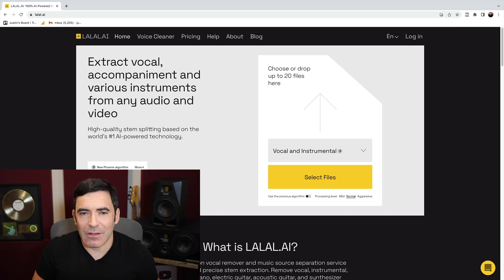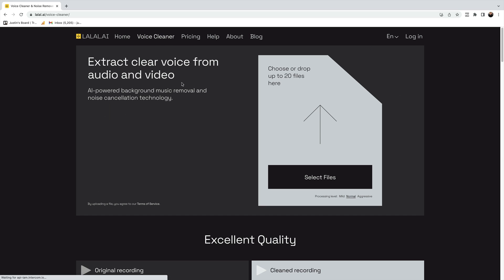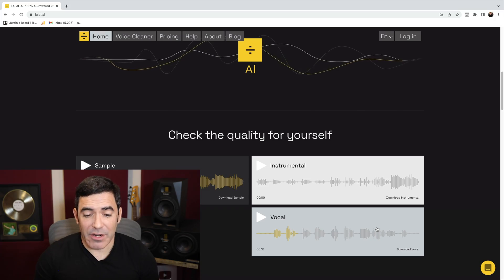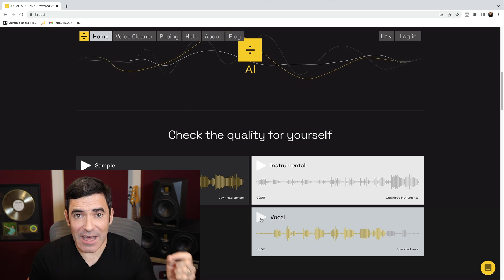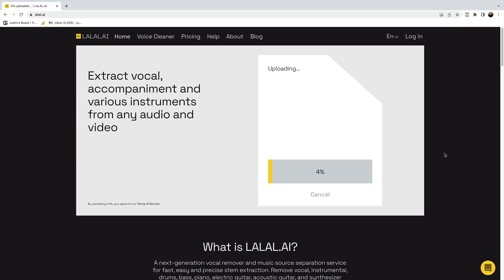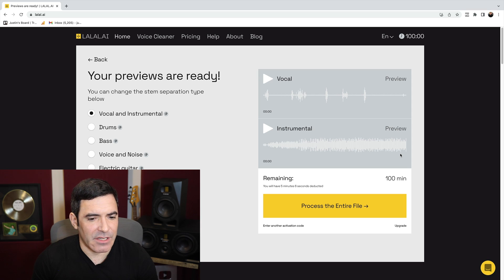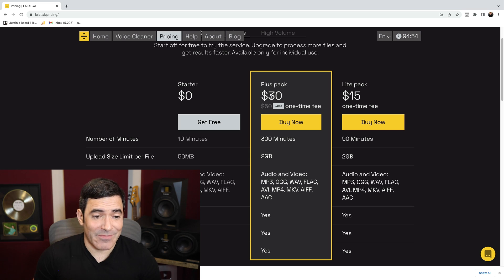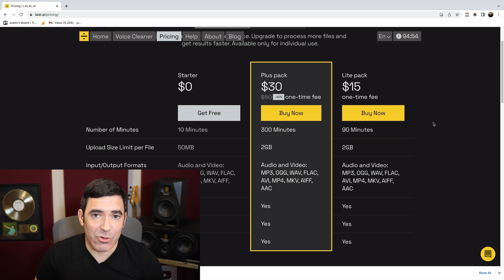The EASIEST Way to UN-MIX Tracks? (...Separating vocal & instrument stems for remixing and more)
Justin Colletti takes an A.I.-based audio separator called LALAL.AI for a spin to see how good it is at removing vocals, drums, bass and other instruments to create custom stems from already mixed tracks.

Thanks to LALAL.AI for partnering with us on this video.

It's certainly among the easiest, and possibly the most cost effective solutions to this kind of processing available.